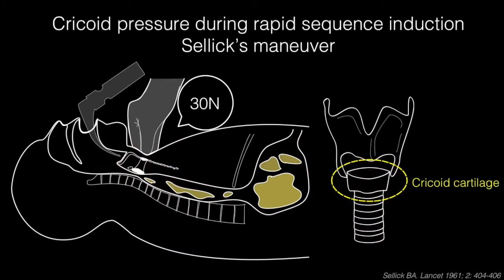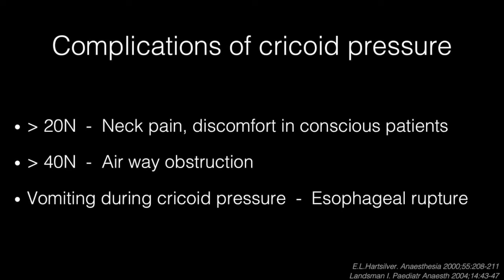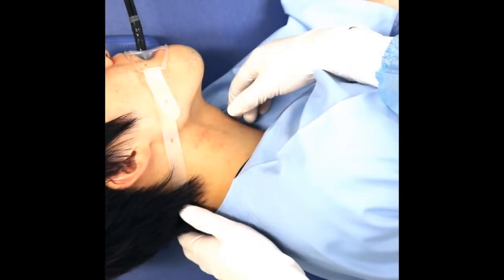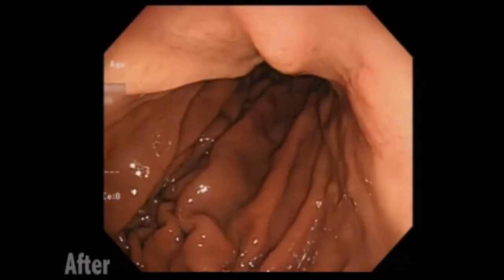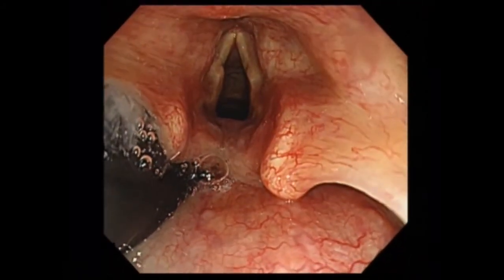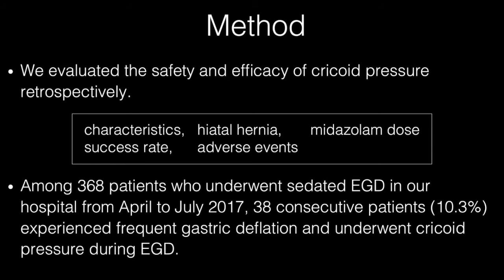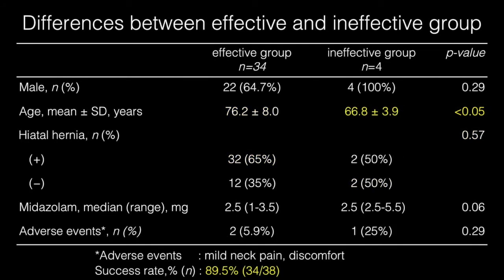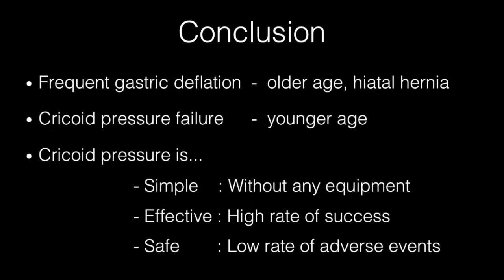Cricoid pressure to prevent gastric deflation during esophagogastroduodenoscopy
In this new case series, Haruka Toyonaga et al explore the use of cricoid pressure to prevent gastric deflation during EGD, which requires no equipment, is highly effective, and has a low rate of adverse events.